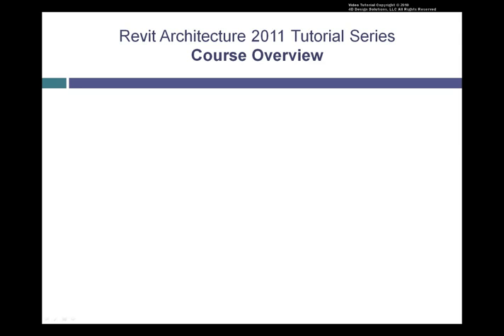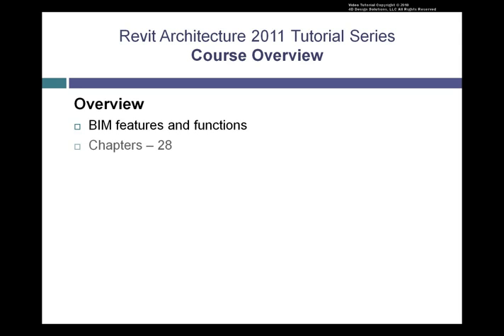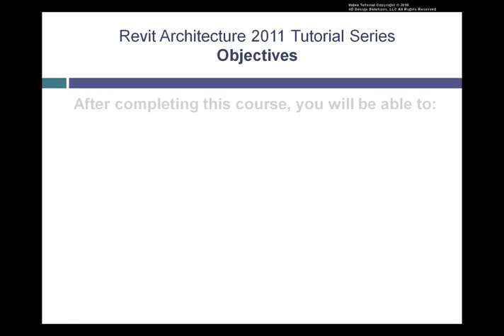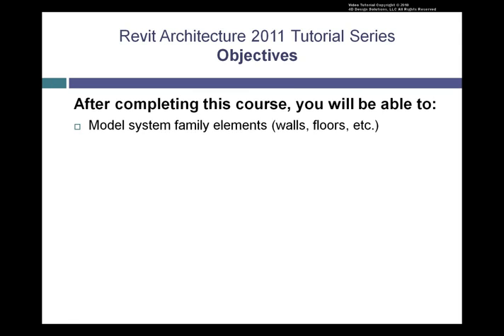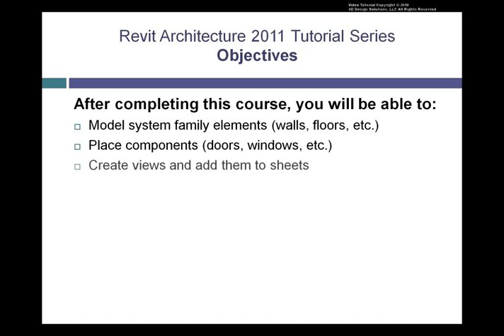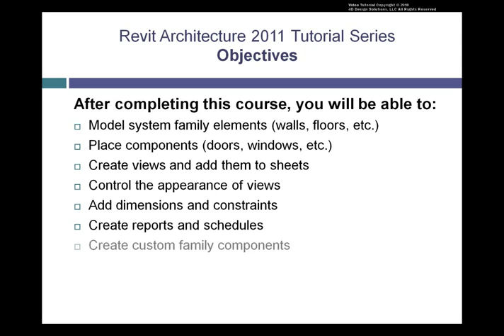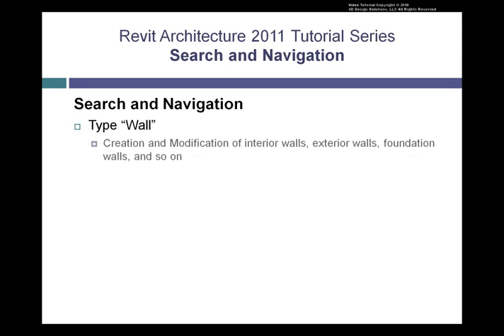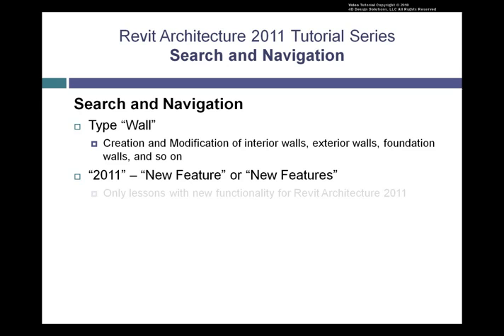Revit Architecture 2011 - Introduction to the Tutorial Series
One lesson from the 421 lesson, Revit Architecture 2011 Tutorial Series from CADLearning.